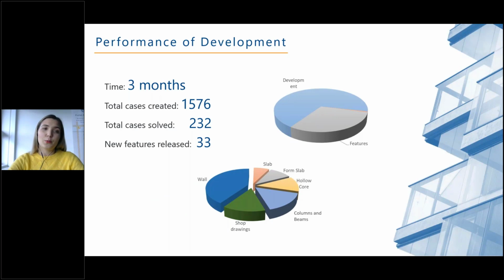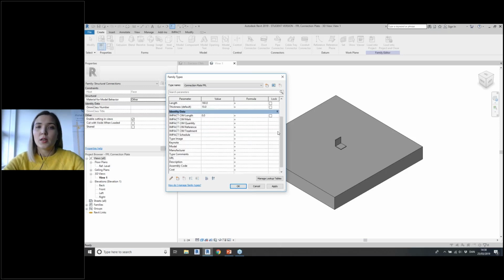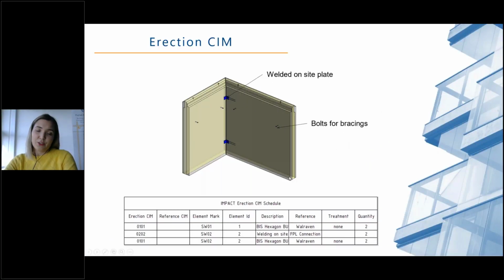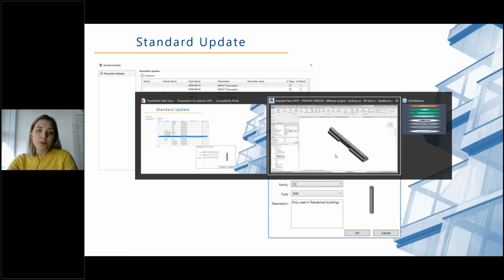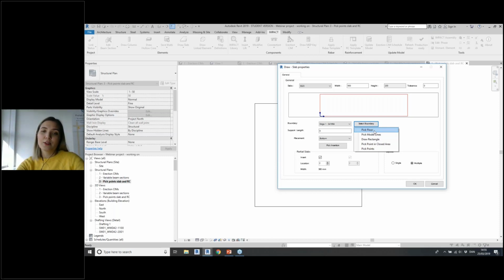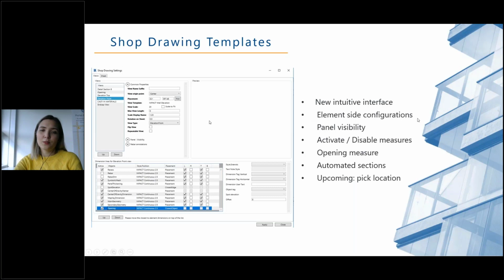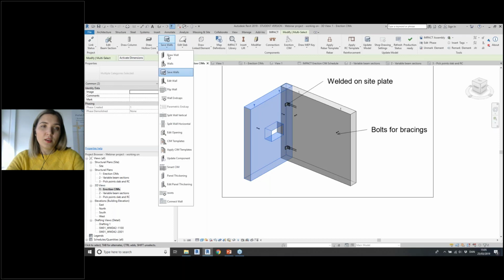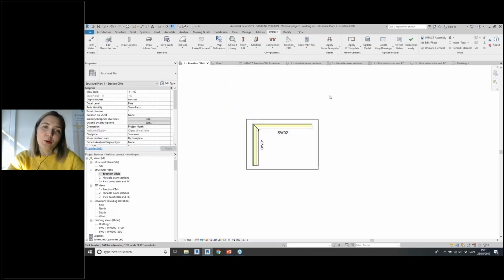Webinar - IMPACT Revit -New features Q1 2019 25 03 2019 - Precast Concrete Software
IMPACT for Revit, Market Leading 3D BIM Precast Concrete Software
IMPACT Revit webinar showing some of the new features developed for the Q1 2019 release.